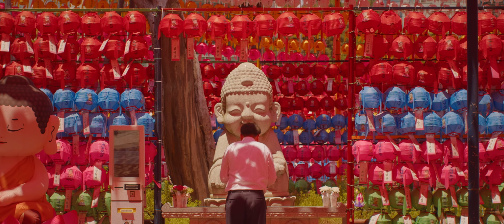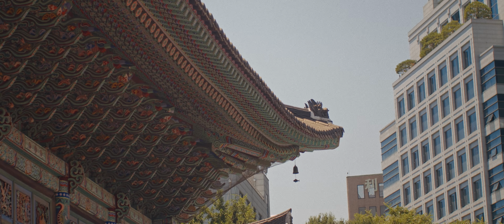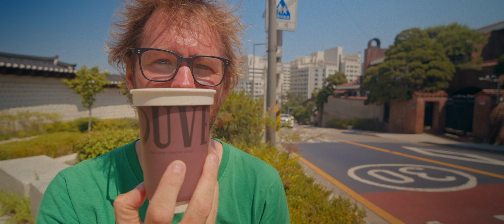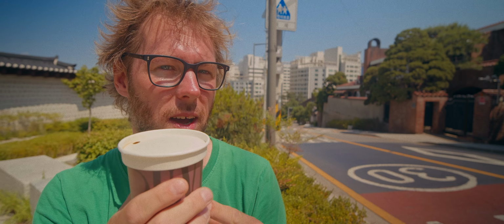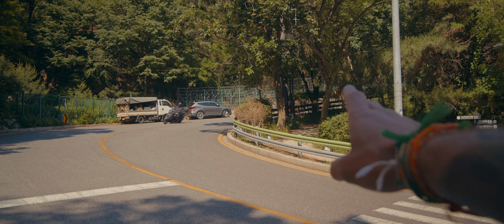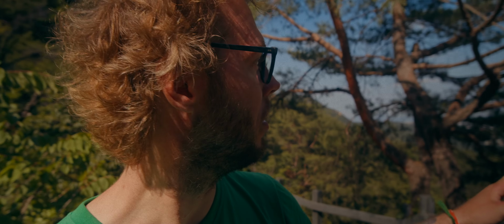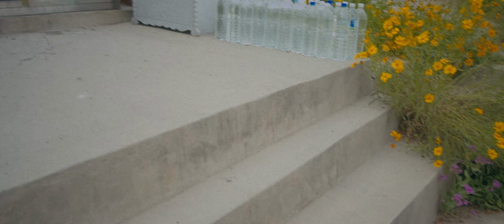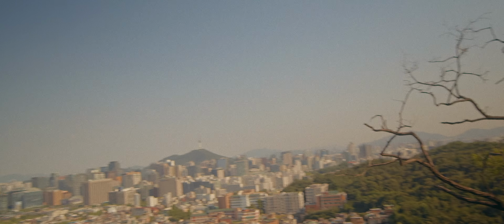I'M ALL ALONE UP HERE! Amazing view of Seoul and a walk by Jogyesa Temple! Korea!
Join me on an unforgettable day exploring Seoul from above and taking a peaceful stroll by Jogyesa Temple! 🏙️🏯 In this video, I'll share the stunning views of the city, the serene beauty of the temple, and my thoughts on solo adventures in Korea.

Highlights:

Spectacular Views: Watch as I capture breathtaking views of Seoul from a high vantage point, showing you the city's incredible skyline.
Jogyesa Temple Visit: Take a tranquil walk with me around the historic Jogyesa Temple, a serene oasis in the midst of bustling Seoul.
Solo Travel Insights: Hear about my experiences exploring Seoul alone and the joy of discovering hidden gems on my own.
Why I Love Exploring Alone:
There's something special about exploring a city solo. It gives me the freedom to go at my own pace, soak in the sights, and truly connect with the environment around me. Plus, it's a great way to meet new people and have unique, personal experiences!

My gear:
Camera Monitor
ND Filter
Editing software
Note: Commissions may be earned from the links

0:00 intro
1:33 Jogyesa Temple
6:06 Food - Kimbap
7:50 Coffee talk
13:00 Inwangsan Tiger Statue
15:11 Start of the hidden gem
16:10 THE VIEW OF SEOUL
19:07 Hidden Temple
24:11 View point of Seoul
27:10 The end